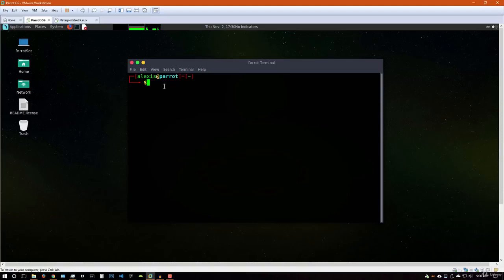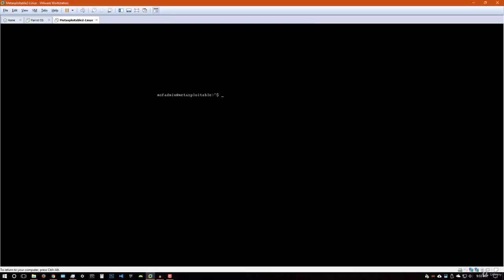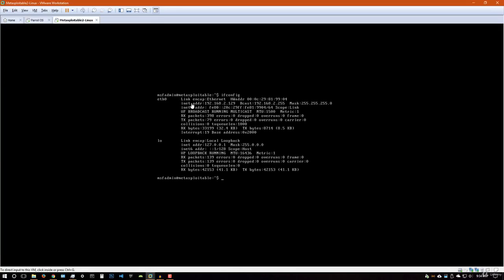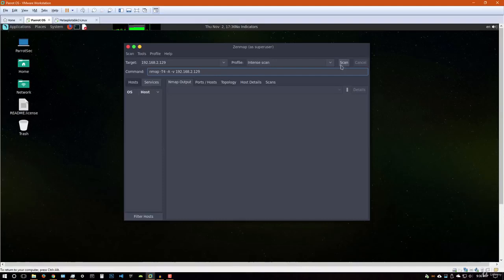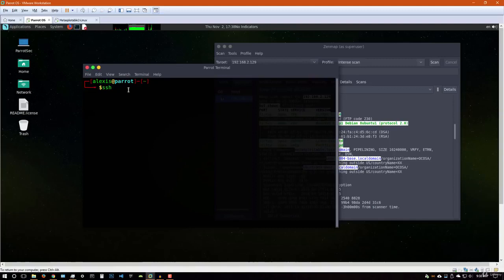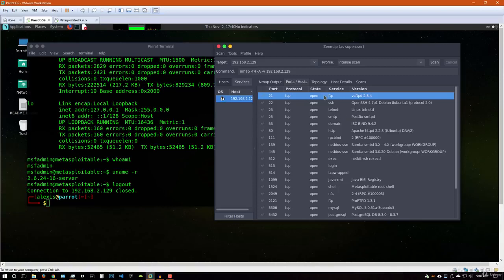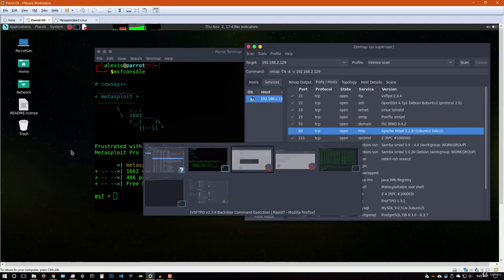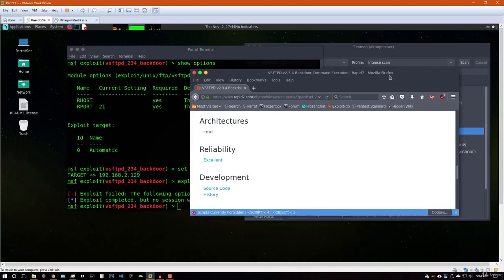1 Web Server Hacking : Web server hacking with Metasploit Gaining Access